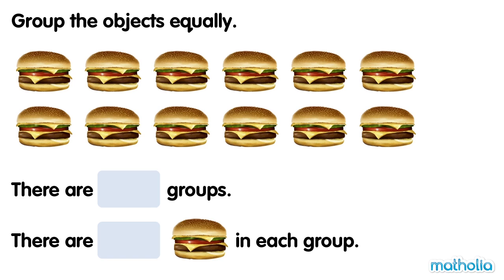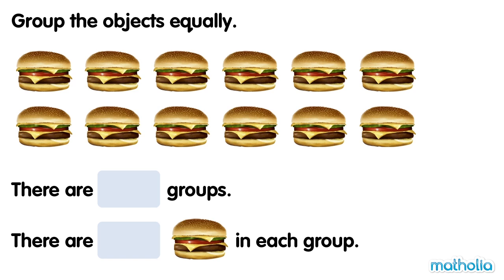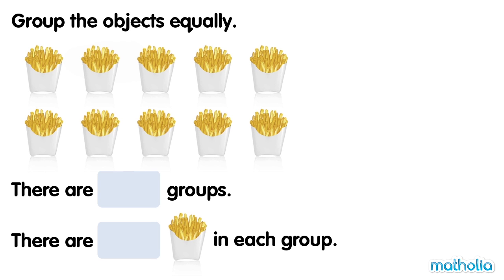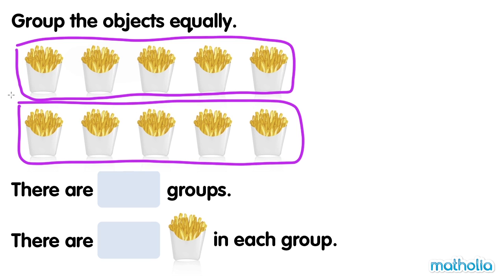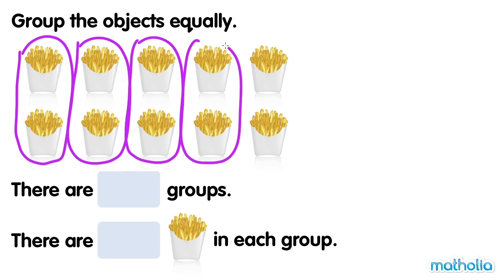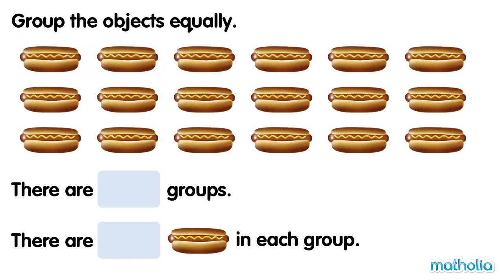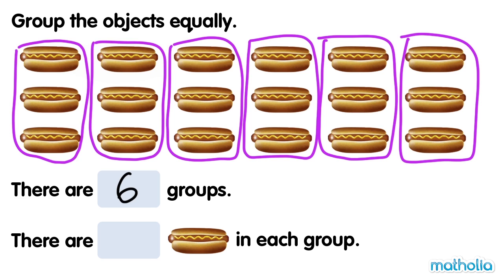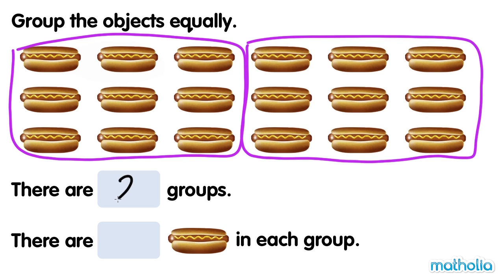Grouping Equally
Matholia educational maths video on grouping equally